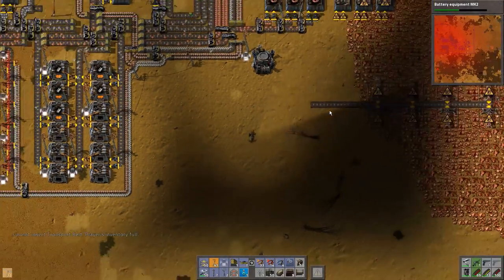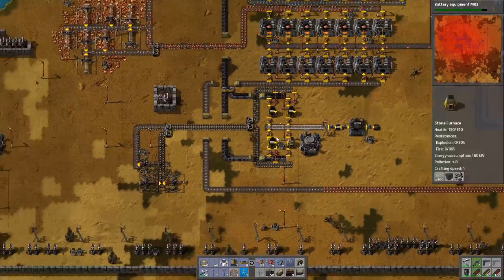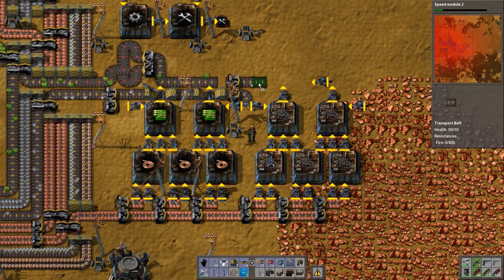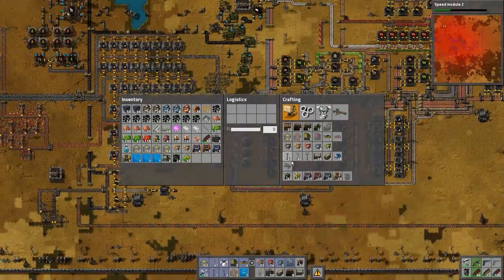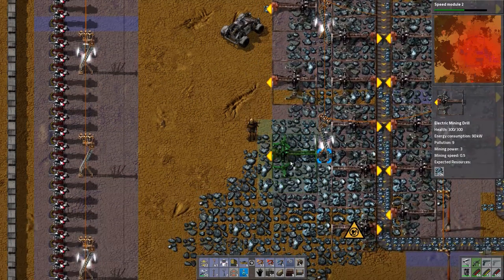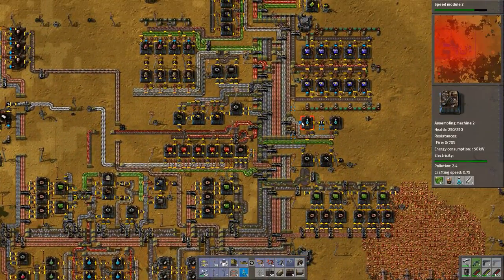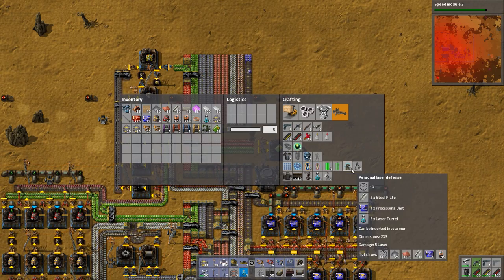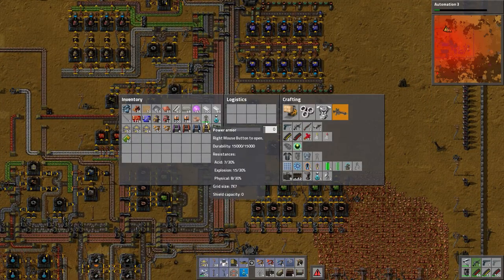Factorio 29 :: Boxer Plays